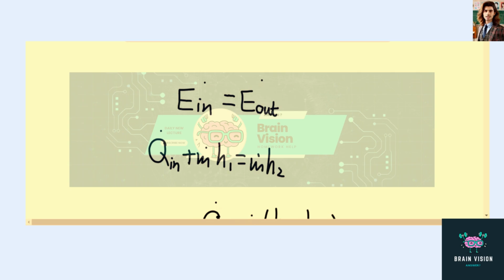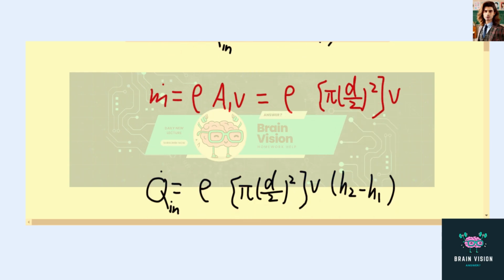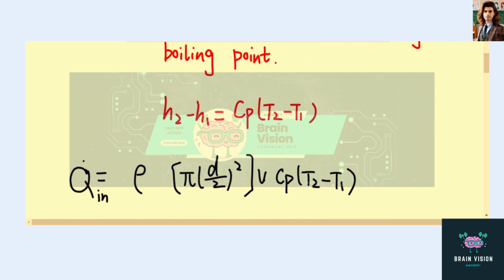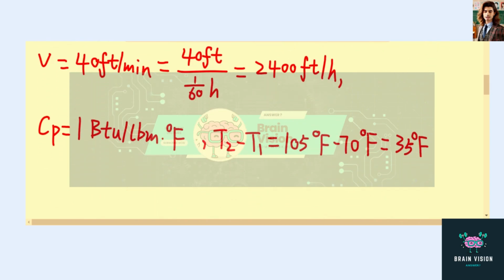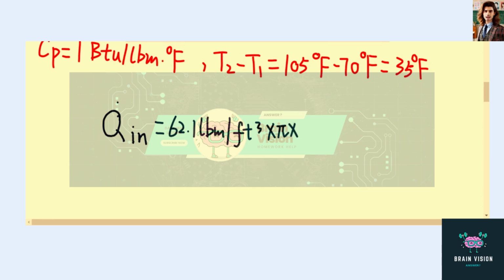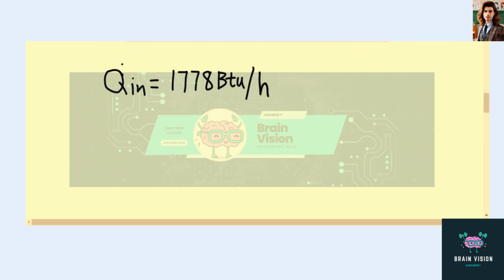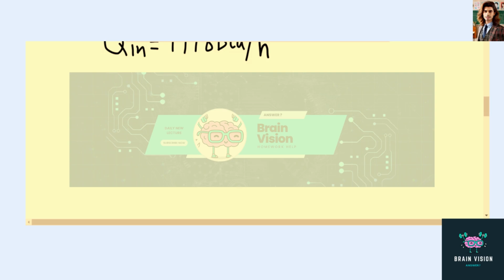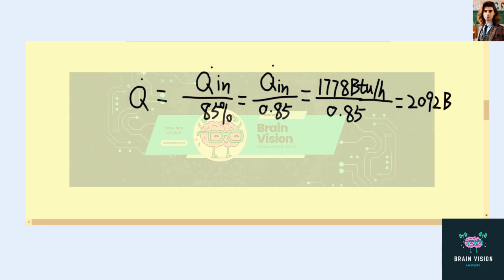Water enters the tubes of a cold plate at with an average velocity of and leaves at . The diameter o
Water enters the tubes of a cold plate at with an average velocity of and leaves at . The diameter of the tubes is 0.25 in. Assuming 15 percent of the heat generated is dissipated from the components to the surroundings by convection and radiation, and the remaining 85 percent is removed by the cooling water, determine the amount of heat generated by the electronic devices mounted on the cold plate.